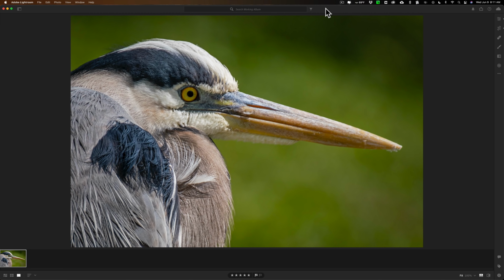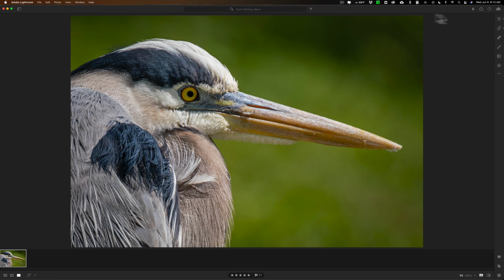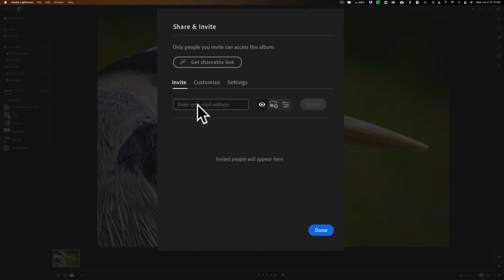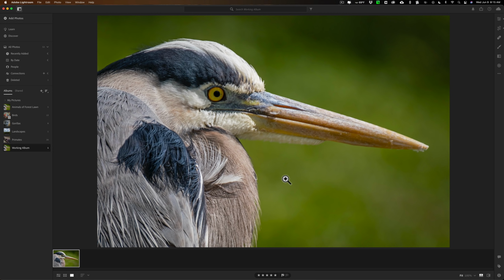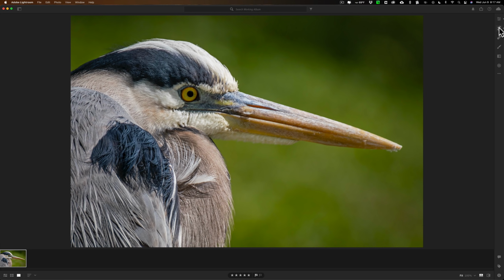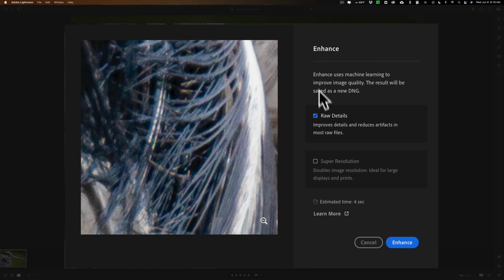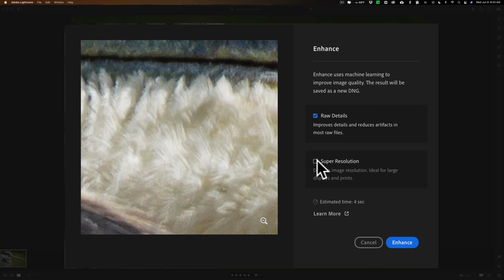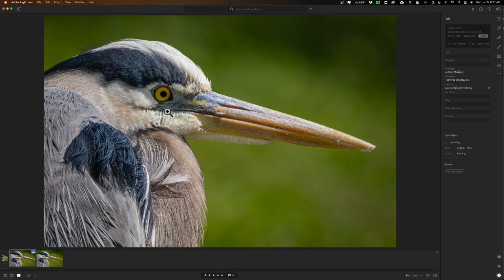What's NEW in Lightroom Desktop ver 4.3 & Lightroom Mobile 6.3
In this tutorial, I talk about and demonstrate what's new and exciting in the latest version of Lightroom Desktop, version 4.3. Some of the features are also new in Lightroom Mobile ver 6.3.

If you're interested in Denoise AI, Sharpen AI, or Gigapixeal AI by Topaz Labs, click the link below and scroll down to the applicable section. Bundles are also available toward the bottom:

AMDISC15

To save 10% on your purchase of CleanMyMac X:

1.
4. The prices will be reduced, and you’ll be able to select the license and proceed with the payment